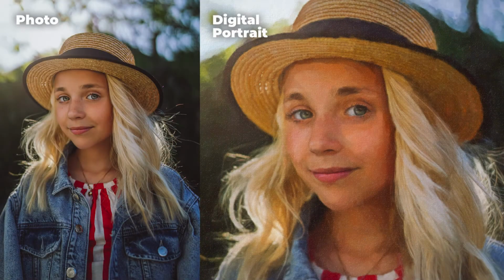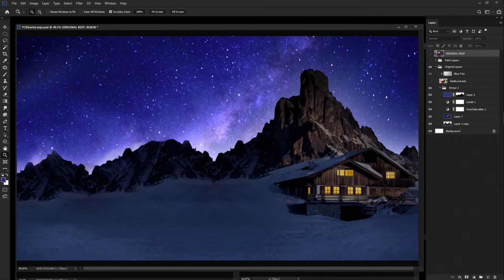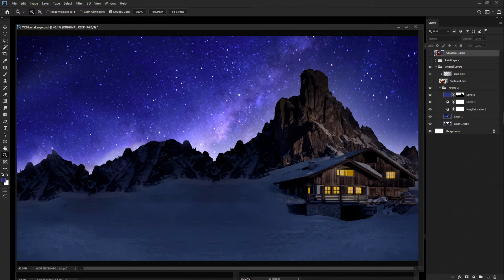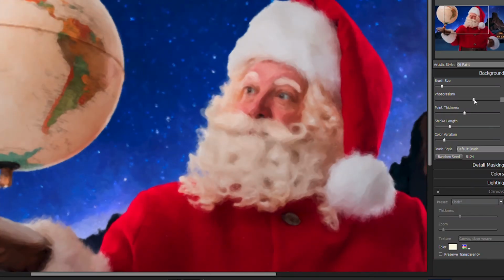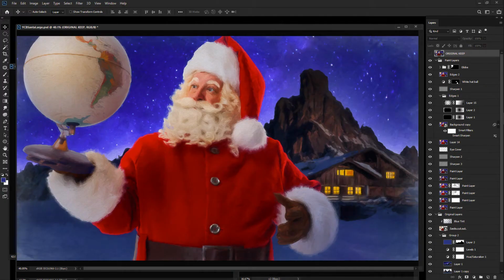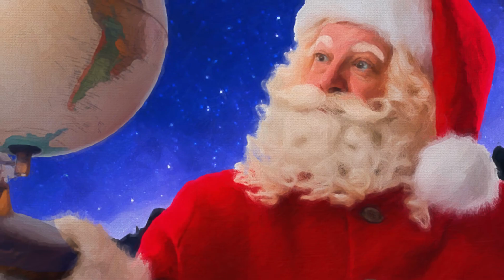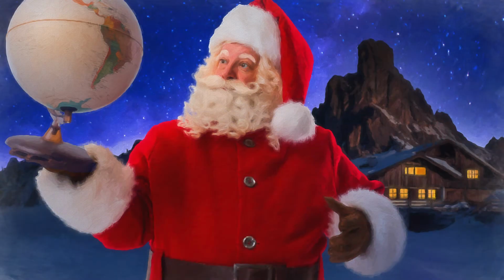Ep. 11 - Here Comes Santa Claus - Your Creative Brief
Here Comes Santa Claus - Your Creative Brief

Learn how American creative writers and illustrators shaped the modern image of Santa Claus.

Your Creative Brief Hosted by:
Mark Sties, Digital Creative Director

CREDITS / SOURCES:

Cameron, Mark. “Bronners - Frankenmuth Santa Coca Cola.” Flickr, Yahoo!, 9 Sept. 2015,

Jones, Maggie. “Coca Cola's Santa.” Flickr, Yahoo!, 23 Dec. 2014,

Friedrich, Jan. “PC230583.” Flickr, Yahoo!, 23 Dec. 2007,

Nikola from 1294. Aleksa Petrov, Public domain, via Wikimedia Commons

St. Nicholas Sailors. Unknown author, CC0, via Wikimedia Commons - Public Domain

Washington Irving. Copy daguerreotype by Mathew Brady, reverse of original by John Plumbe., Public domain, via Wikimedia Commons

Clement Clarke Moore. By Engraved by J. W. Evans - Making of America, Public Domain,

Thomas Nast, Public domain, via Wikimedia Commons

By Thomas Nast, for Harper's Weekly. Public Domain,

By Thomas Nast - 'Santa's Portrait'; byThomas Nast, published in Harper's Weekly, 1881Photo image obtained/rendered by Gwillhickers., Public Domain,

Nankivell, Frank A. , Artist. Puck Christmas/ Frank A. Nankivell. , 1904. N.Y.: J. Ottmann Lith. Co., Puck Bldg., December 7. Photograph.

Creator:Norman Rockwell, Public domain, via Wikimedia Commons

Pingry, Patricia A., and George Hinke. Jolly Old Santa Claus. Candy Cane Press, 2000.

Charles, Barbara F., et al. Dream of Santa: Haddon Sundblom's Advertising Paintings for Christmas, 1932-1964. Random House Value Publishing, 1997.